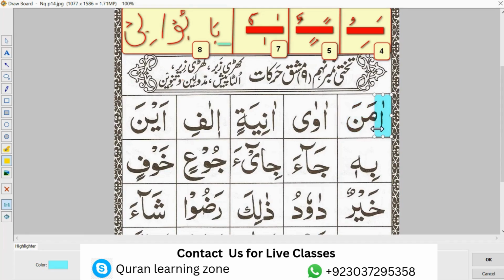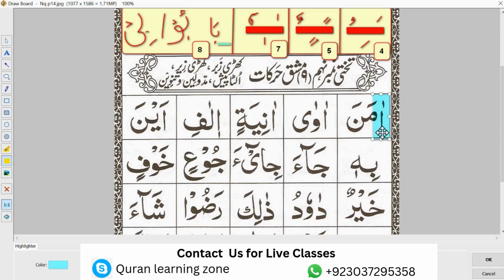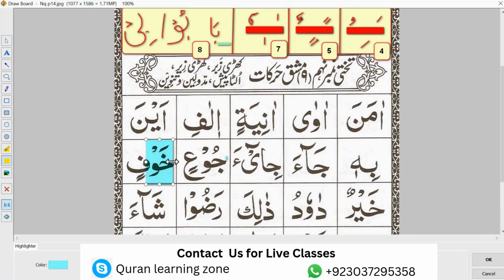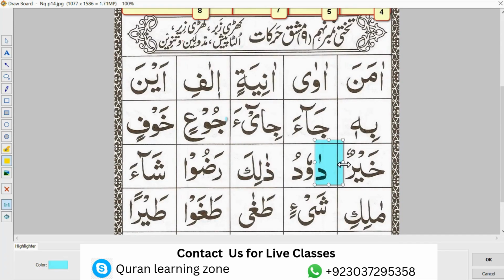Noorani Qaida lesson 9 | Exercise 5 Lesson | noorani qaida for beginners / 2025 /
"Welcome to our QURAN LEARNING ZONE, where knowledge meets devotion. 📖✨ Feel free to explore our courses and embark on a journey of spiritual growth. If you have any questions, we're here to assist you.

We offer flexible fee structures to match your preferences. You can choose between our 3-day and 5-day session packages to fit your schedule and budget.

Yes, our Online Quran Academy welcomes students of all levels, including beginners. Our experienced instructors tailor their teaching methods to accommodate learners at every stage, ensuring a supportive and enriching experience for all.

Our online Quran classes are conducted via live video sessions on Skype with experienced and qualified Quran instructors. Students can choose flexible timings that suit their schedule. We provide one-on-one class "
learn quran arabic in english
quran recitation
learn quran with tajweed
quran for beginners lesson 1
best quran learning channel
quran tajweed course
quran alphabet for bignners
noorani qaida online classes
noorani qaida pronuciation
noorani qaida lesson 9
noorani qaida,noorani qaida takhti number 9
noorani qaida lesson 9 full
noorani qaida for kids
noorani qaida lesson 9 in arabic
takhti number 9
easy to read noorani qaida indian takhti number 9
noorani qaida takhti no 9
noorani qaida takhti number 9 indian
noorani qaida lesson 9 for kids
noorani qaida takhti number 9 izhaar
noorani qaida lesson 9 in hindi
qaida noorania lesson 9
noorani qaida lesson 9 in urdu
noorani qaida for beginners
harakat letters
fourth lesson
Arabic fourth lesson
Noorani Qaida Lesson 4
Arabic from beginning
How to pronounce Arabic letters Tajweed
Arabic combined pronunciation
Arabic letters pronunciation in urdu
Arabic alphabet pronunciation
How to pronounce Arabic combined correctly
Arabic letters pronunciation Tajweed
How to pronounce daad in Arabic
How to learn Tajweed Quran
Noorani Qaida
Learn Qaida Tajweed
How to learn Arabic
Fatha Kkasra Damma
zabar zeer peesh
How to read vowels in Arabic
Harkat Fatha Kasrah Dhamm
Quran learning
How to read zabar zeer peesh
How to read Noorani Qaida
How to read Arabic harakat
NOTE:
           𝐋𝐞𝐚𝐫𝐧 𝐐𝐮𝐫𝐚𝐧 𝐨𝐧𝐥𝐢𝐧𝐞 𝐟𝐫𝐨𝐦 𝐡𝐨𝐦𝐞 𝐰𝐢𝐭𝐡 𝐋𝐢𝐯𝐞 𝐭𝐞𝐚𝐜𝐡𝐞𝐫𝐬.
𝗢𝗻𝗹𝗶𝗻𝗲 𝗖𝗼𝘂𝗿𝘀𝗲𝘀 𝗪𝗲 𝗢𝗳𝗳𝗲𝗿:
✅ 𝗤𝗮𝗱𝗶𝗮 𝗡𝗼𝗼𝗿𝗮𝗻𝗶𝗮 𝗳𝗼𝗿 𝗯𝗲𝗴𝗶𝗻𝗻𝗲𝗿𝘀
✅ 𝗤𝘂𝗿𝗮𝗻 𝗿𝗲𝗰𝗶𝘁𝗮𝘁𝗶𝗼𝗻 𝘄𝗶𝘁𝗵 𝗧𝗮𝗷𝘄𝗲𝗲𝗱
✅ 𝗤𝘂𝗿𝗮𝗻 𝗠𝗲𝗺𝗼𝗿𝗶𝘇𝗮𝘁𝗶𝗼𝗻 𝗣𝗿𝗼𝗴𝗿𝗮𝗺
✅ 𝗔𝗿𝗮𝗯𝗶𝗰 𝗟𝗮𝗻𝗴𝘂𝗮𝗴𝗲
✅ 𝗜𝘀𝗹𝗮𝗺𝗶𝗰 𝗘𝗱𝘂𝗰𝗮𝘁𝗶𝗼𝗻 𝗳𝗼𝗿 𝗸𝗶𝗱𝘀
🚨Enroll your kids today.
- Are you interested in Trial Session?
📩 Or Massage Us On Messenge